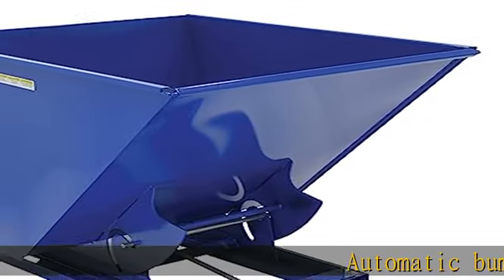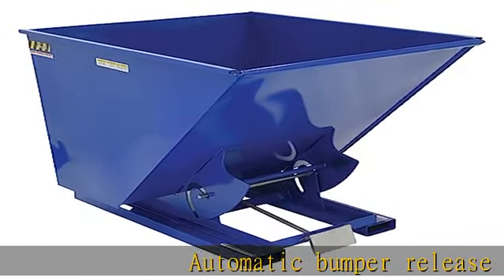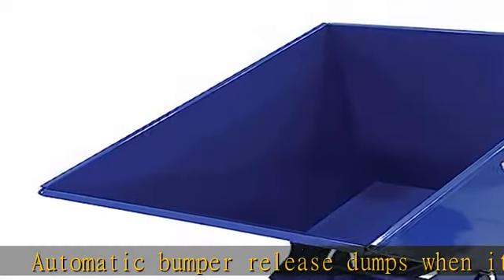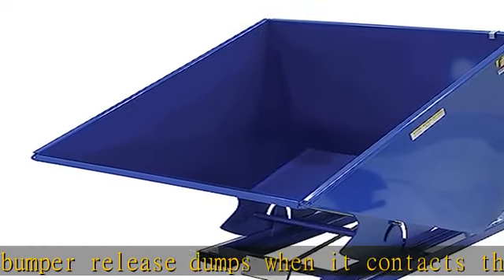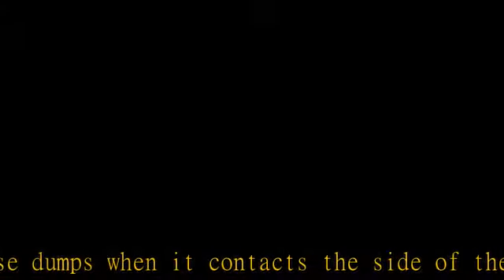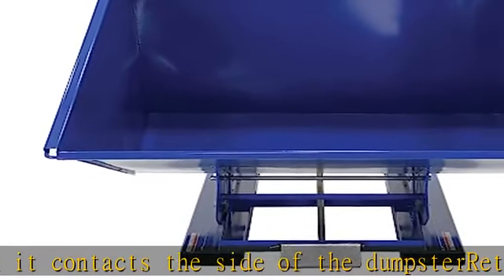2 Cu. Yd. Self-Dumping Steel Hopper with Bump Release, 2000 Lb, Vestil D-200-LD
2 Cu. Yd. Self-Dumping Steel Hopper with Bump Release, 2000 Lb, Vestil D-200-LD

2 Cu. Yd. Self-Dumping Steel Hopper with Bump Release, 2000 Lb, Vestil D-200-LD